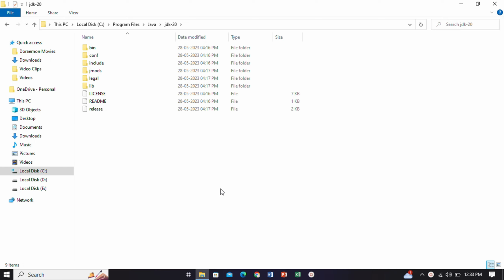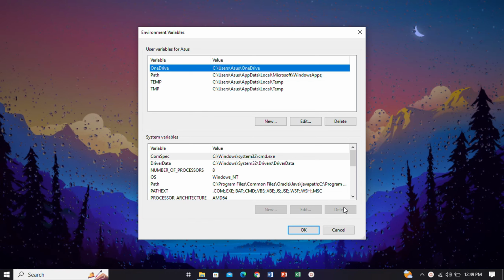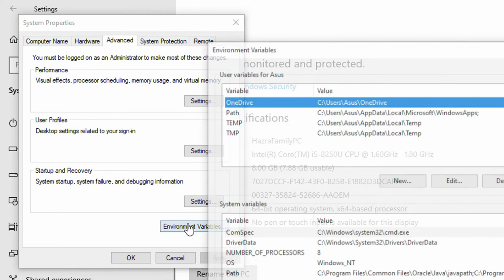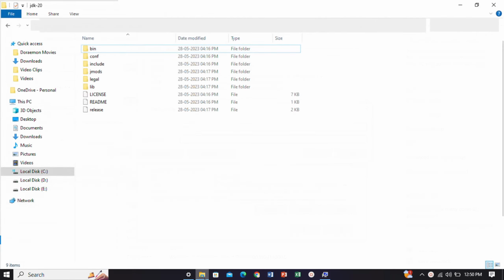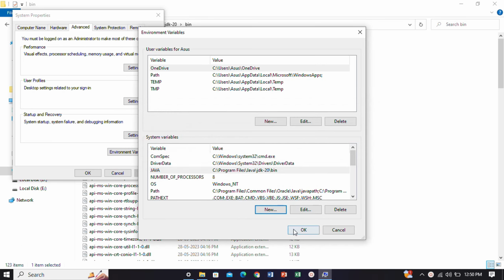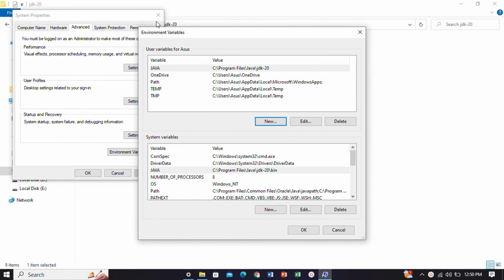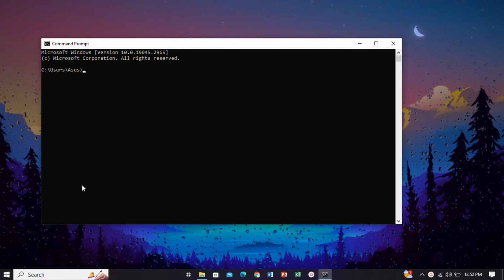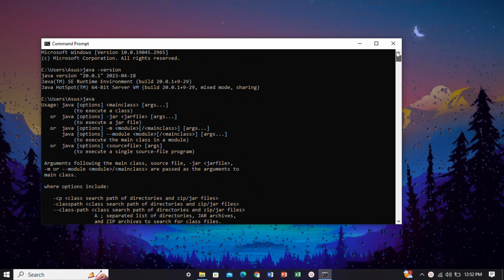How to compile and run Java in Command Prompt | Simple Technical Solutions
Welcome everyone to Simple Technical Solutions. This is my channel's 50th video, 'How to Compile and Run Java in Command Prompt'.

Compiling and running Java applications in the Command Prompt is a fundamental skill for Java developers. In this tutorial, I'll guide you through the steps to compile your Java code and execute it directly from the Command Prompt, allowing you to test and run your applications efficiently.

*App Description:*
Java is a versatile, high-level programming language that allows developers to create robust applications for various platforms. Compiling and running Java code from the Command Prompt is essential for understanding how Java works under the hood and for troubleshooting issues in your code.

*Chapters:*